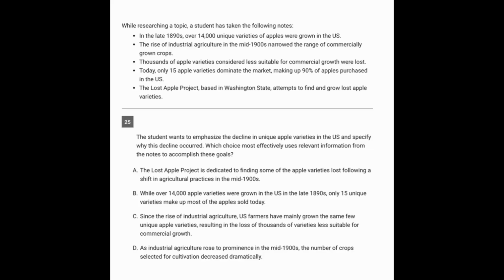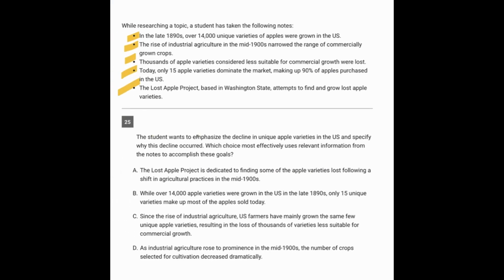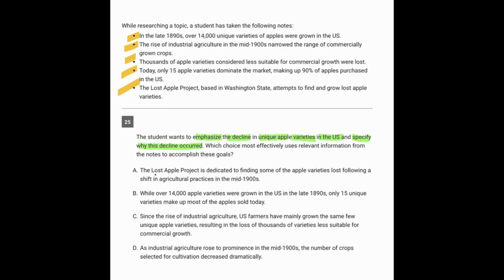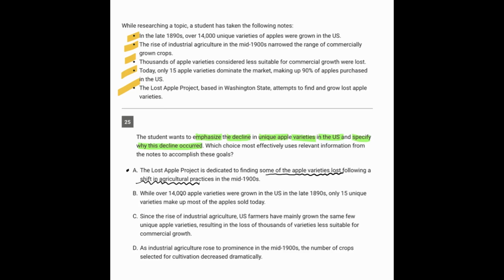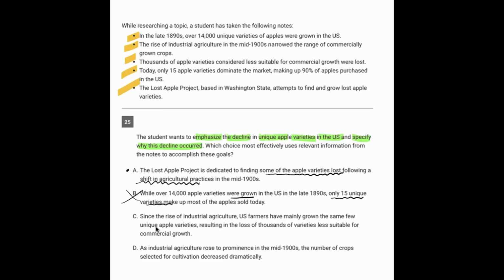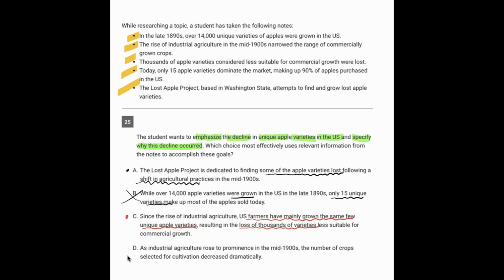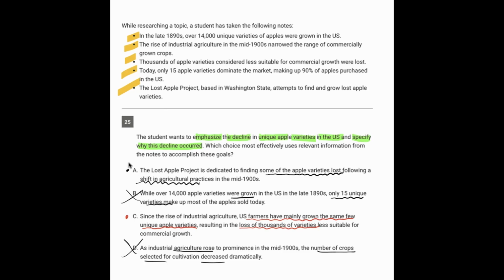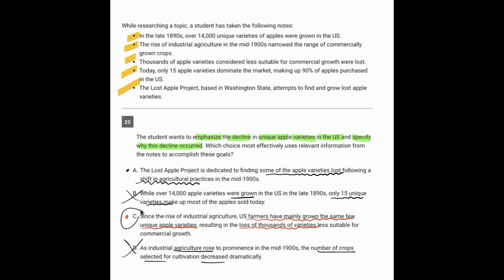Question 25, Reading & Writing Module 2 Hard, SAT Bluebook Test 2 – SAT Prep